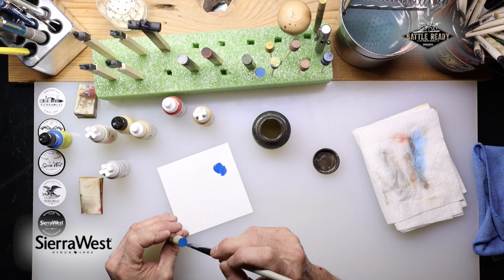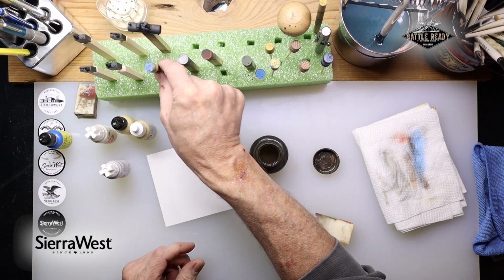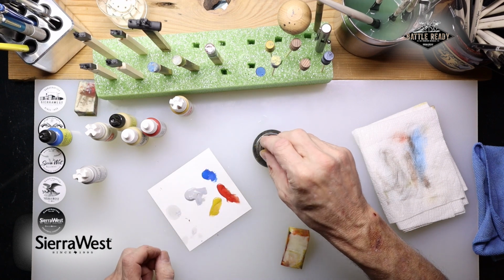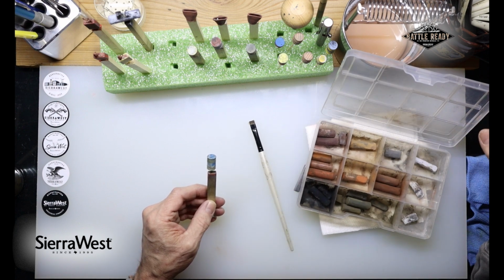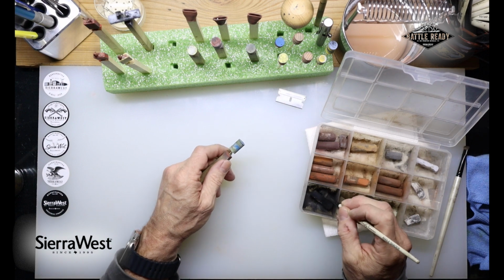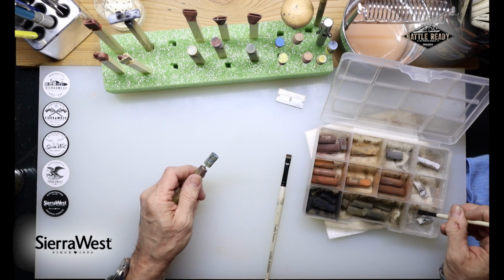Creating Peeling and Chipping Paint Effects on SierraWest 3D Printed Details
Here's a super easy technique I have been using for several years. It creates the most amazing chipping and peeling paint effect on my SierraWest 3D Printed details. If you use this technique commercially, please provide credit.